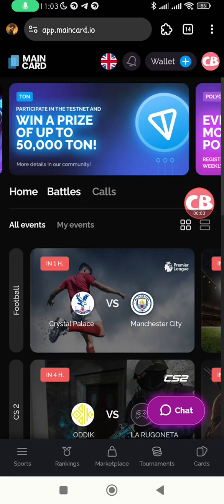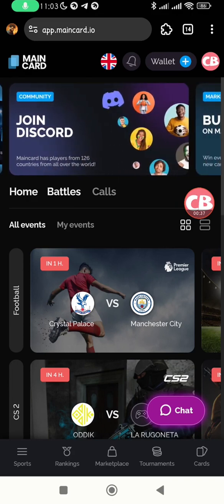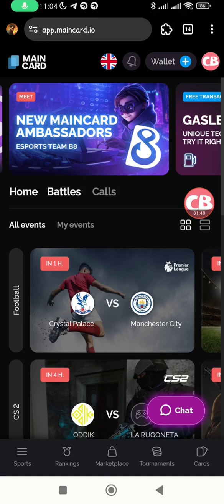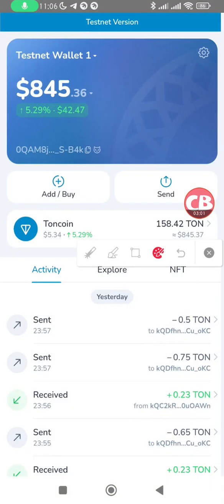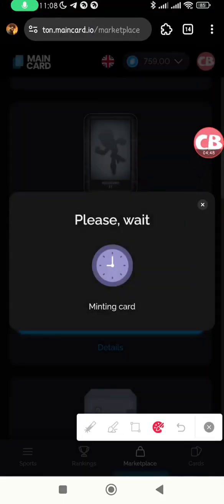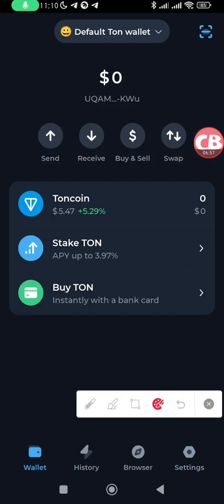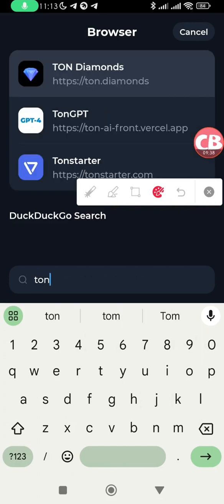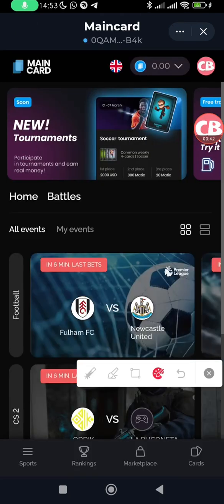Maincard Testnet Airdrop Update: How to Use Maincard Outside Telegram 💥 New Crypto Airdrop 2024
New crypto airdrop update: Discover how to interact with the Maincard testnet without using Telegram

Join the Maincard testnet 👇👇👇

➔ Connect your Tonhub wallet to your Maincard account
➔ Visit the Maincard marketplace and buy cards
➔ Use them to predict the outcome of sporting events to win $MCN

2:45 - How to set up a testnet wallet on TonKeeper

Get the latest Maincard testnet updates🚨